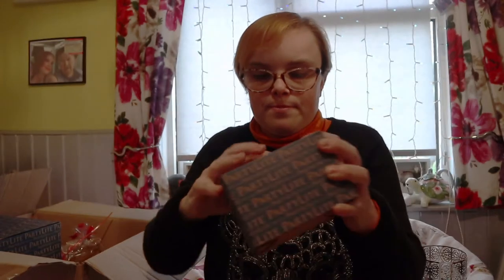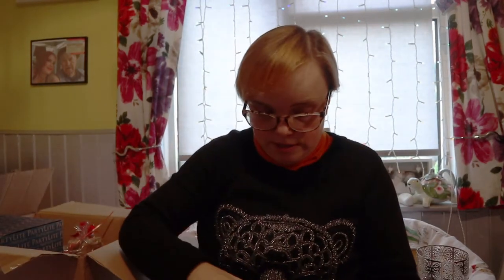Partylite Haul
my instragram = @amyroseturtle